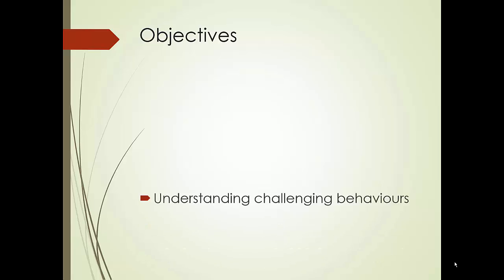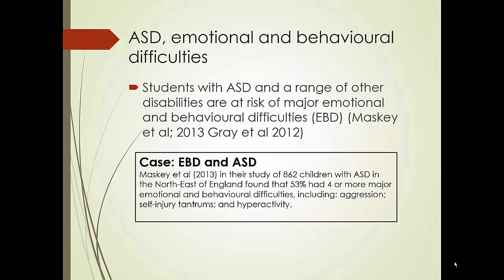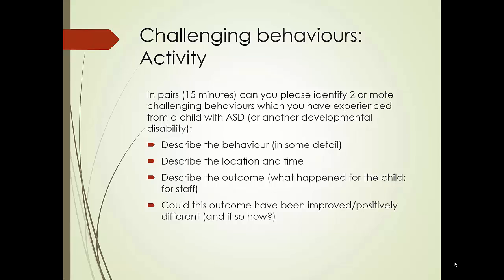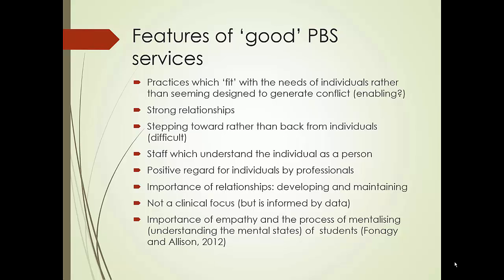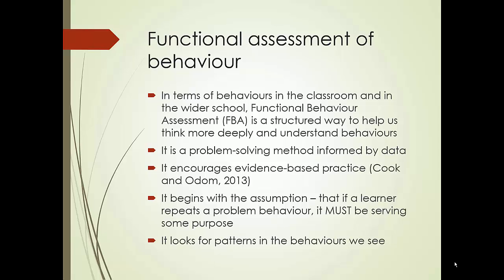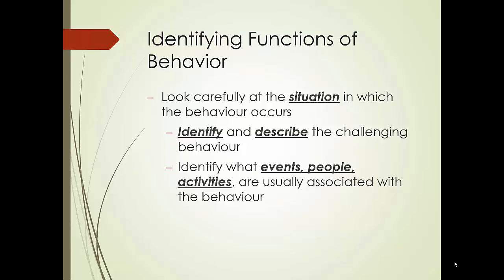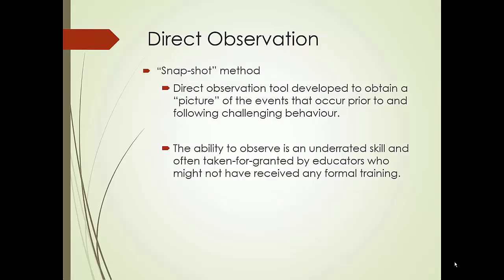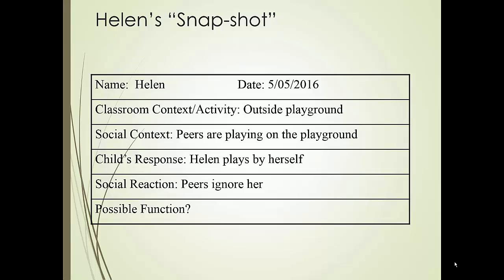challenging behaviour and autism (ASD)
A presentation from Dr David Armstrong, Flinders University, on challenging behavior and autism (ASD)